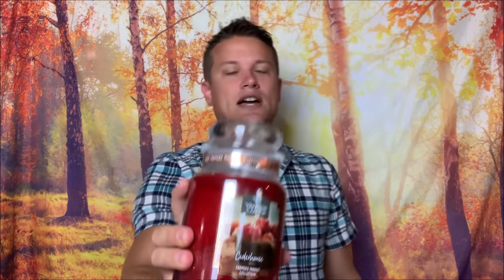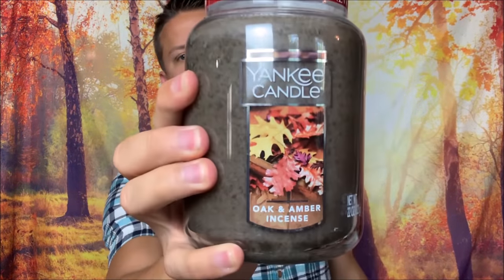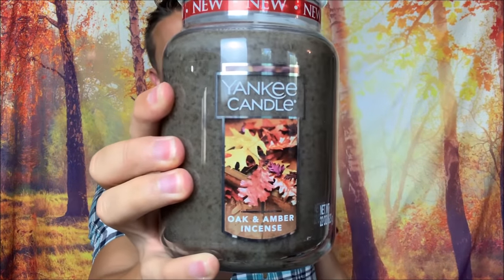Yankee Candle 2019 Fall Haul - Ciderhouse, Oak & Amber Incense + more!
Hey folks, I wound up heading to my Yankee during the end of SAS and scored a few fall 2019 jars! I have:

Ciderhouse
Oak & Amber Incense
Tonka Bean & Pumpkin
Pumpkin Apple Parfait (meltcup)

-Doug

You can find my other YouTube channel where I discuss miniature holiday village pieces, Spooky Villages, right